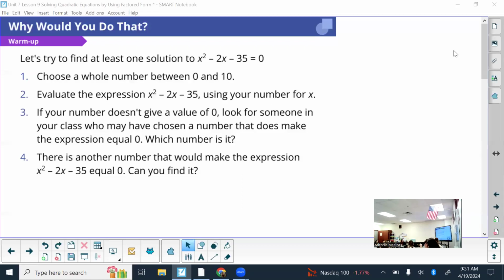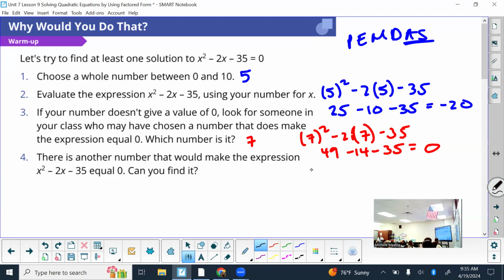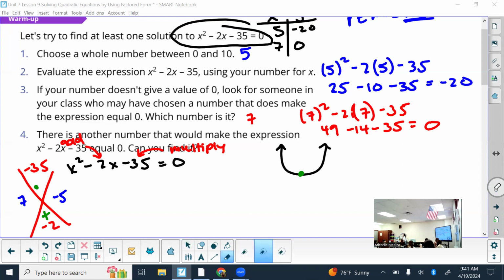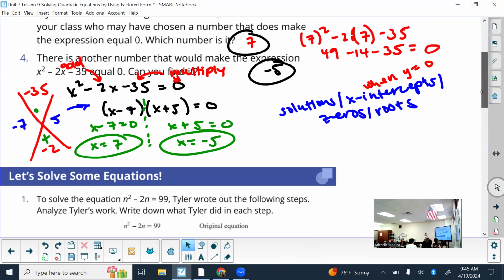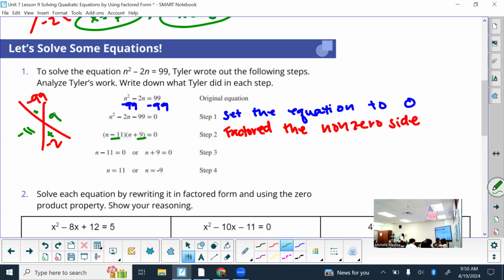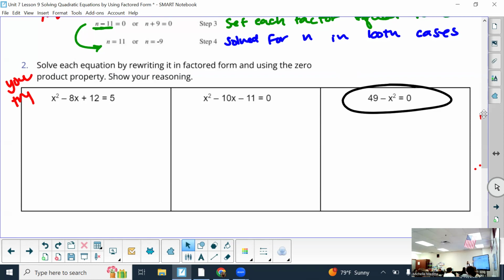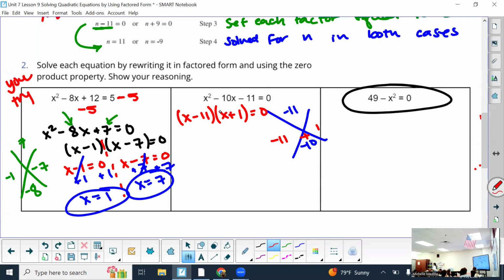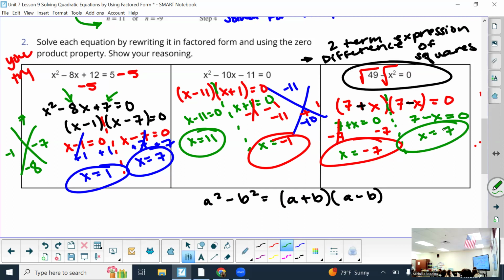Unit 7 Lesson 9: Solving Quadratic Equations by Using Factored Form